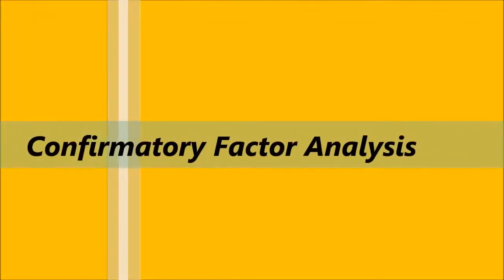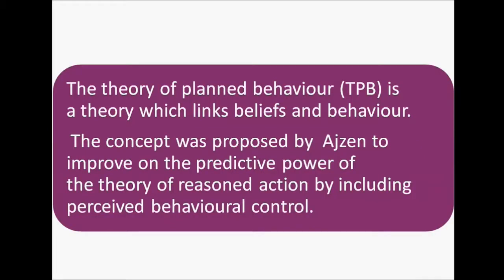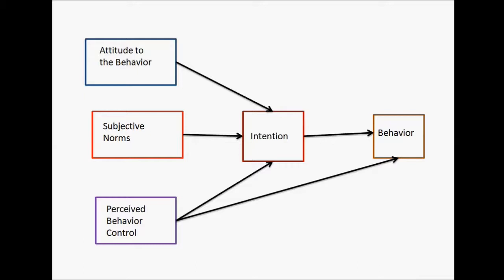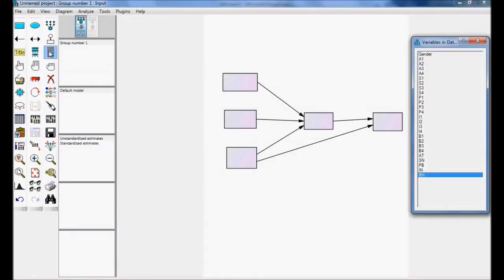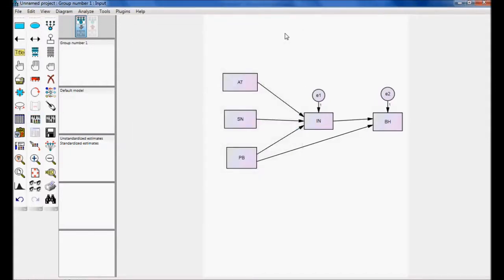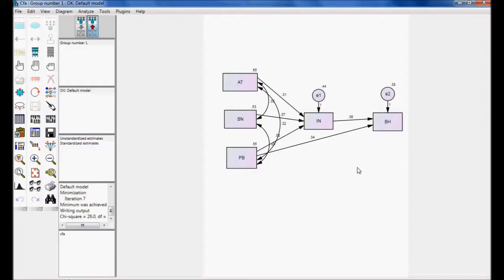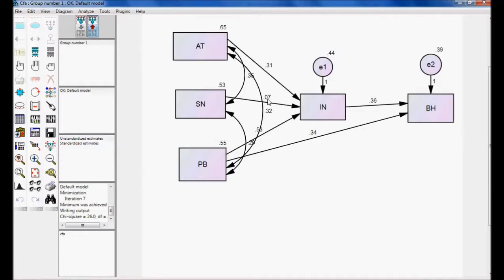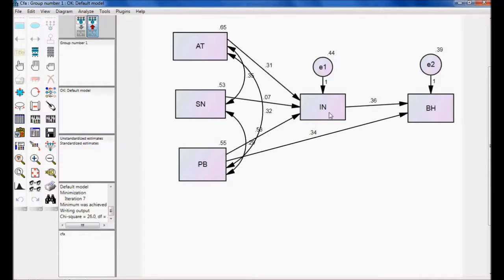SEM Using SPSS Amos Part 9 :Confirmatory Factor Analysis by G N Satish Kumar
I am providing consultation and online training for Data Analysis using SPSS Amos.

The Complete tutorials on Structural Equation Modelling using Amos
List of 16 Amos videos content:

2. Introduction to Basic of Amos Graphics

13. Confirmatory Factor Analysis Part 9

Structure Equation Modelling with Amos
This course is a brief introduction and overview of structural equation modeling using the AMOS (Analysis of Moment Structures) software.
Brief Introduction about SEM Amos:
Structural Equation Modelling using AMOS. is used widely by researchers in a diverse array of fields to find and test complex relationships amongst observed (measured) variables and latent (unobserved) variables and amongst the latent variables themselves.
Amos is an easy-to-use program for visual SEM. With Amos, you can quickly specify, view, and modify your model graphically using simple drawing tools. Then you can assess your model’s fit, make any modifications, and print out a publication-quality graphic of your final model.
The course is designed to get you up and running with Amos Graphics, It covers some of the basic functions and features to guides you through your first Amos analysis.
Once you have worked through the course, you can continue working with your research analysis using Amos